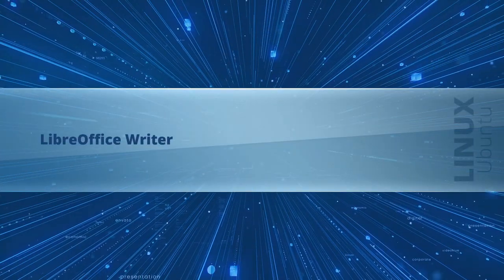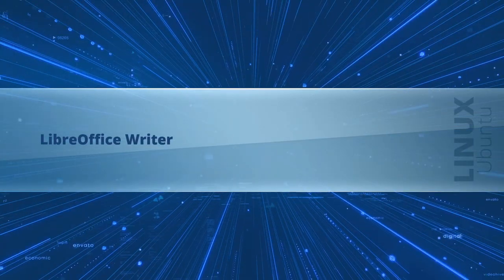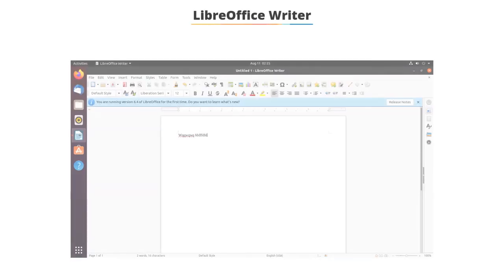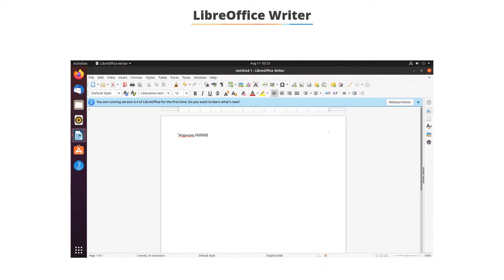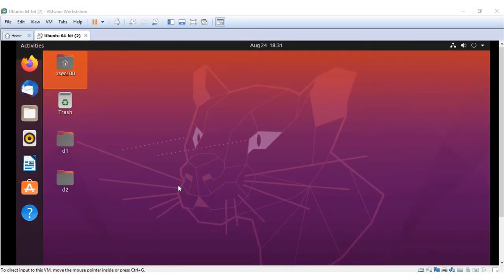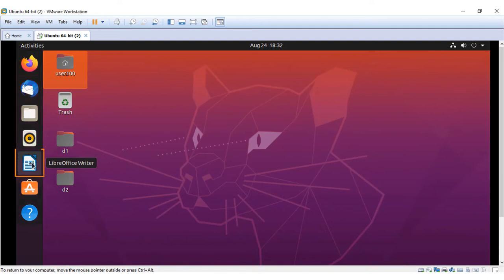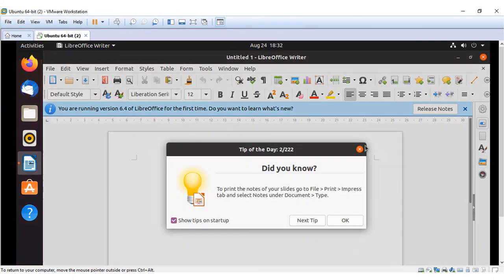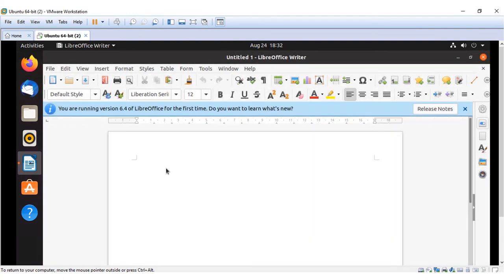3.05 LibreOffice Writer